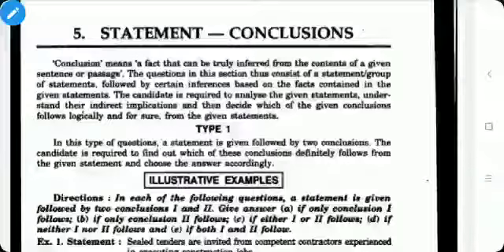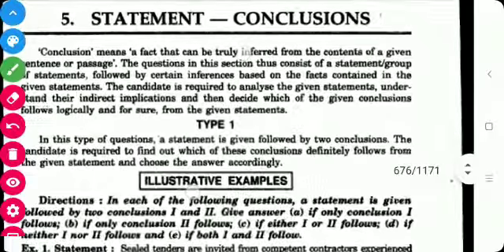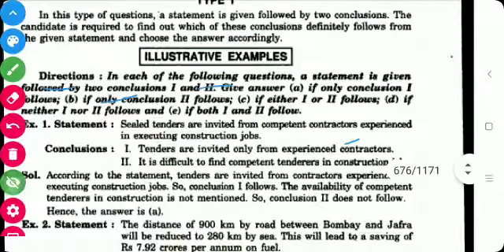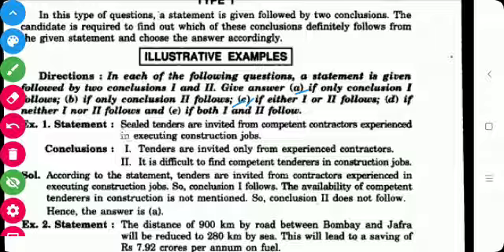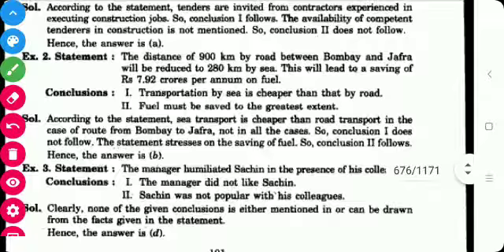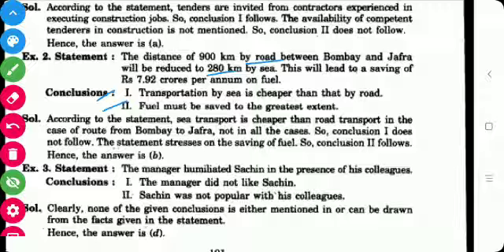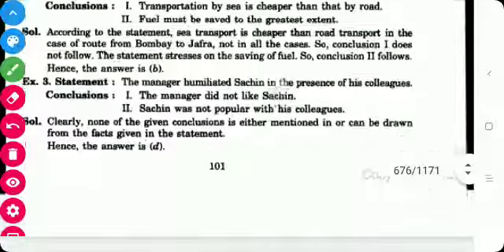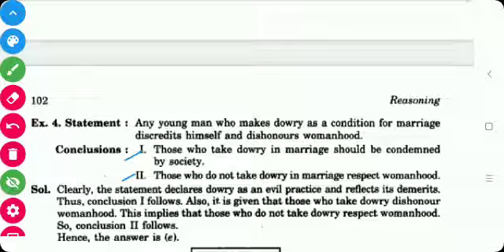LRPS- Logical Reasoning and Problem Solving-BE CSE-IT-Statement- Conclusions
CSE-IT-Statement-Conclusions